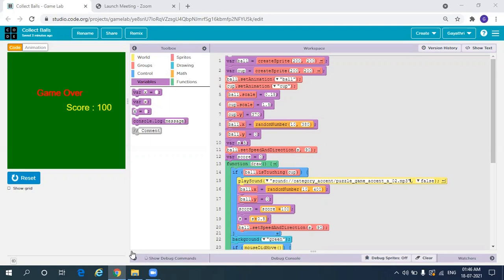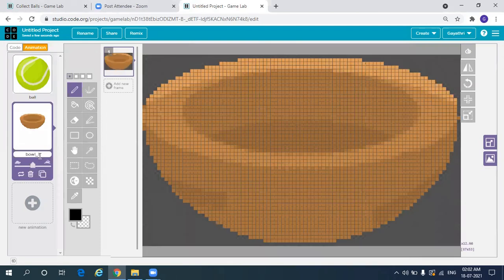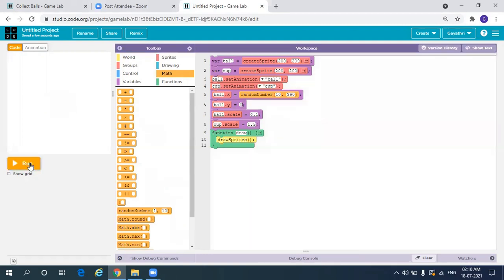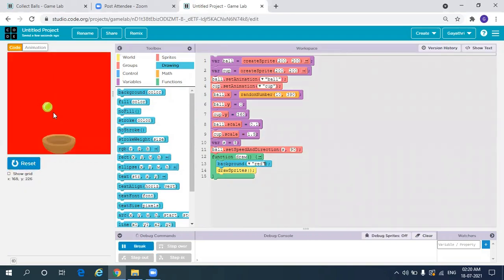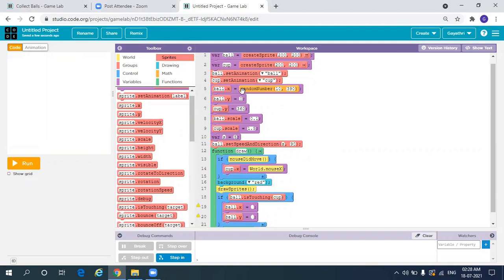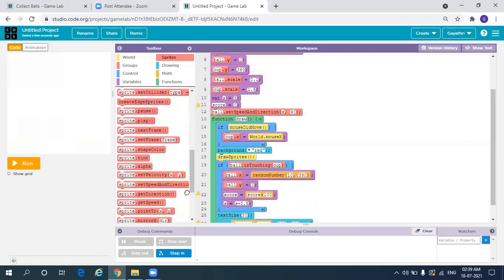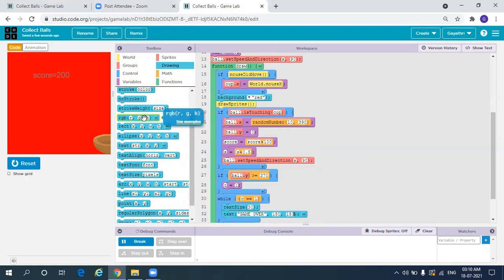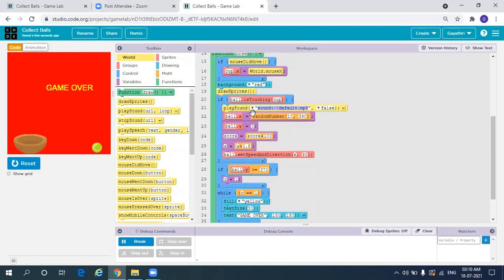Ball and Cup Game(Code.org)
Ball and Cup Game(Code.org): This video explains a game in Game lab of code.org. In the game, we need to collect the balls that are continuously dropping from ceiling and in to your bowl kept on the floor by moving your mouse.